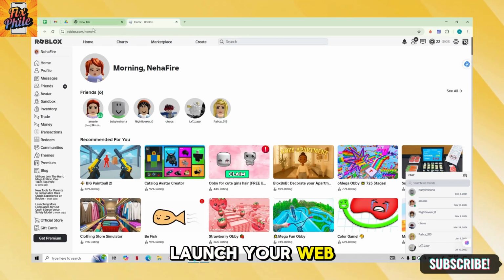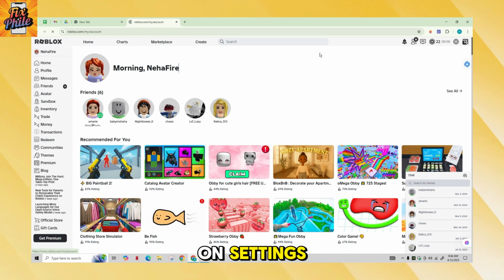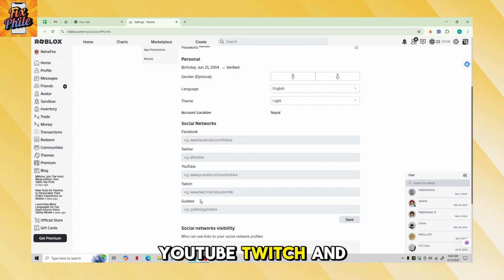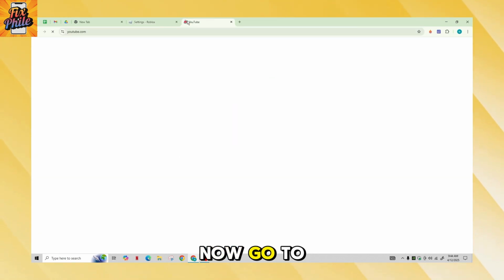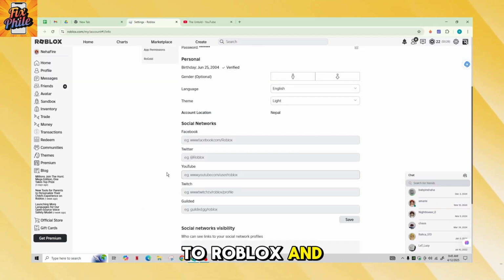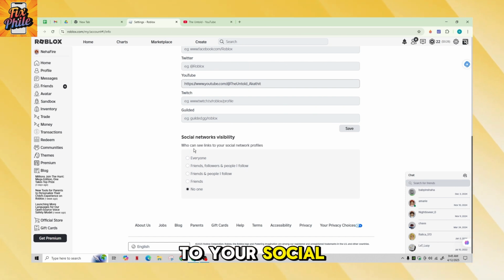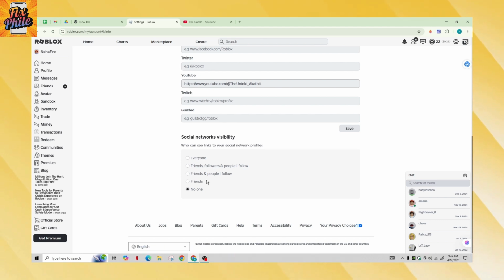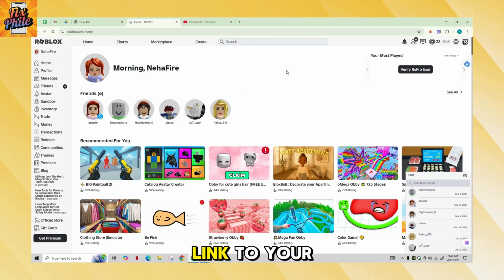How to Add Facebook Link to Your Roblox Profile (Quick & Easy!)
Learn how to easily connect your Facebook to your Roblox account in just 2 minutes! Perfect for boosting your social profile visibility. Works for users in Mobile ( Android & IOS ) and PC.